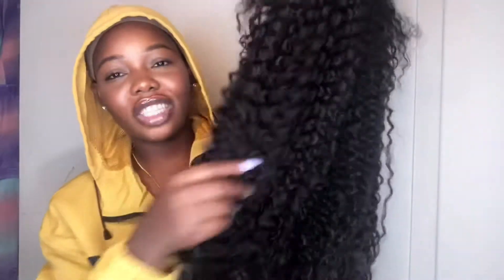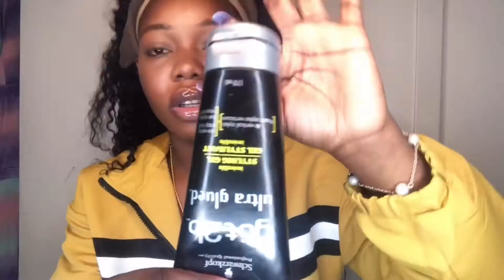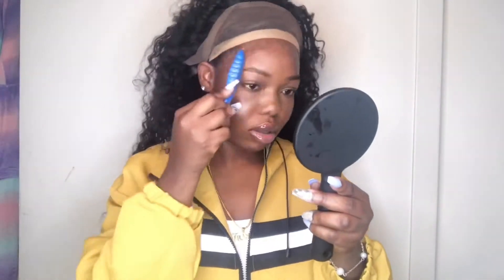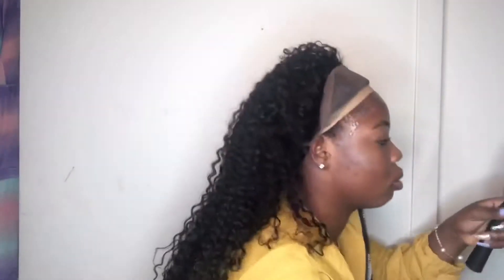HOW I INSTALL MY LACE FRONTAL WIG ft KELLA_HAIR // Beginner Friendly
32”inches wavy curls

Hair products
Got2b glue spray
Got2b gel
Eco style gel
Olive oil styling moons
Category
Howto &style
Entertainment